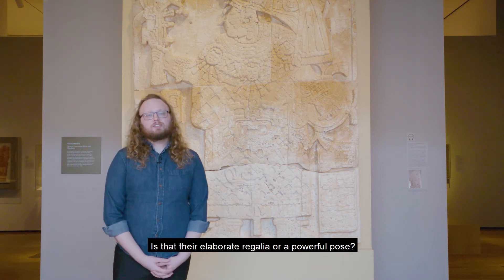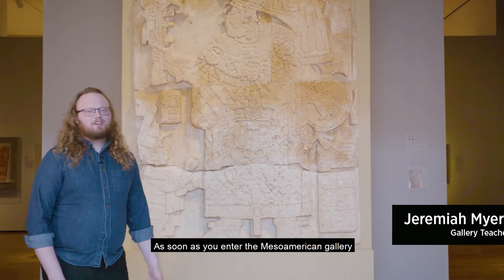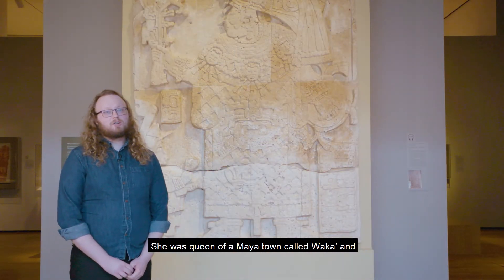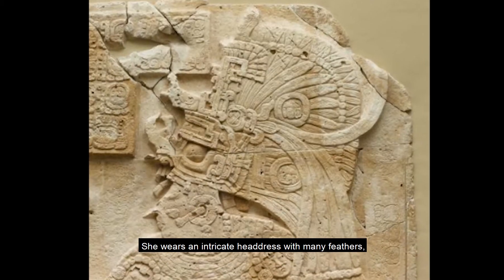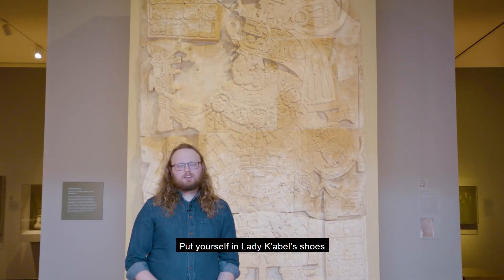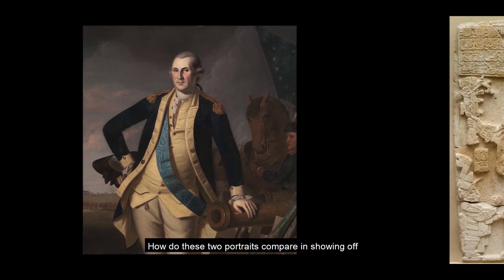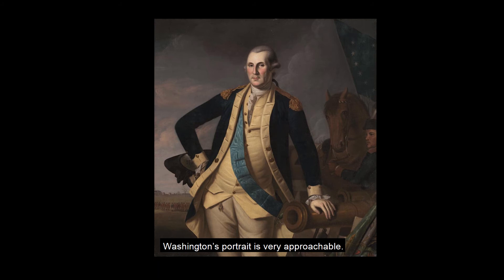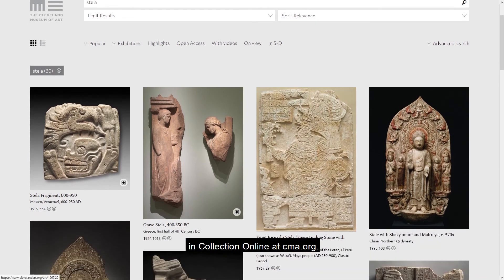Gallery Hangouts: Front Face of a Stela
What do you think of when you think of a leader? Is it their elaborate regalia or a powerful pose? Here at the Cleveland Museum of Art, we have many portraits of leaders. Whether they are military, or political, or religious, these portraits show the subjects' status and authority.

Featured images:

Front Face of a Stela (Free-standing Stone with Relief), 692. Mesoamerica, Guatemala, Department of the Petén, El Perú (also known as Waka'), Maya people (AD 250-900), Classic Period (AD 200-1000). Limestone; overall: 274.4 x 182.3 cm (108 1/16 x 71 3/4 in.). The Cleveland Museum of Art, Purchase from the J. H. Wade Fund 1967.29

George Washington at the Battle of Princeton, c. 1779. Charles Willson Peale (American, 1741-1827), and Workshop. Oil on canvas; framed: 153 x 144 x 7 cm (60 1/4 x 56 11/16 x 2 3/4 in.); unframed: 131 x 121.6 cm (51 9/16 x 47 7/8 in.). The Cleveland Museum of Art, Membership Income Fund 1917.946

Quetzal bird: phototrip via iStock